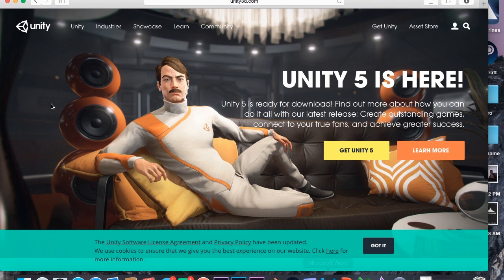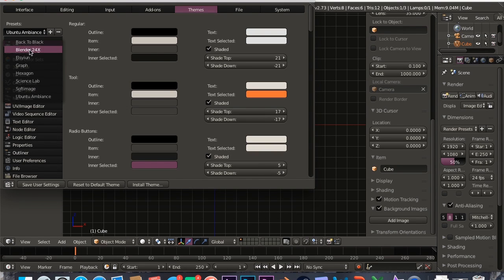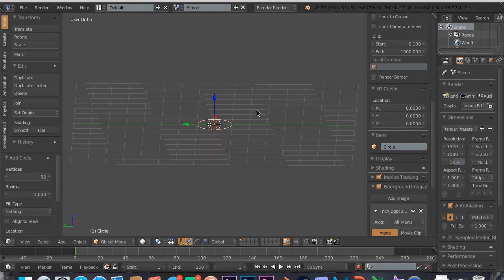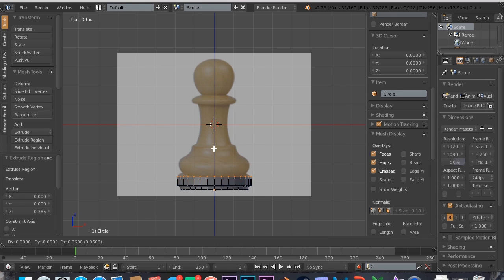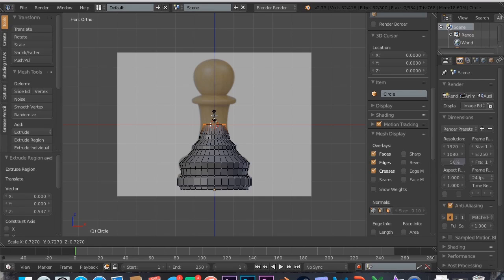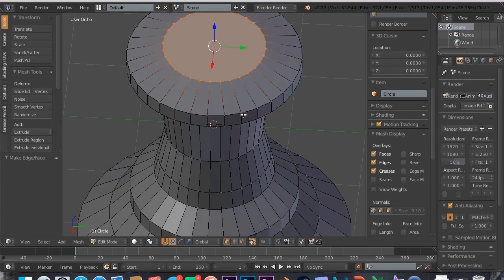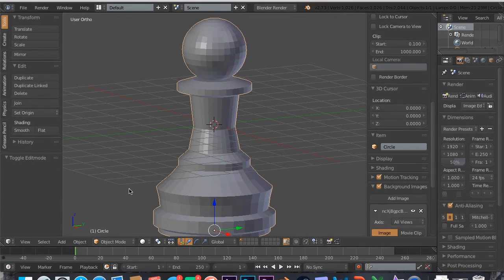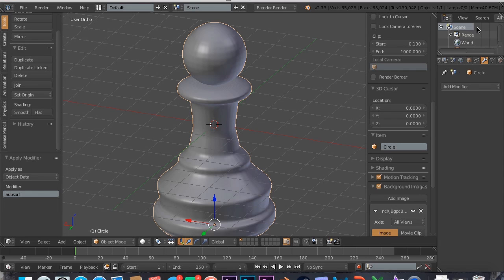Game Asset Creation in Unity 5 - 1. Modeling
Since Unity 5 released today, I'm going to begin a tutorial series that covers modeling, physically-based shading in Unity 5, the retopologizing stage, and more.

In this episode, we begin by modeling a pawn from the game of Chess. We learn how to extrude and smooth off the model with ease.

In the next episode, we will cover the retopologizing process in which we will cut down our pawn's vertices while still keeping the quality of the model.